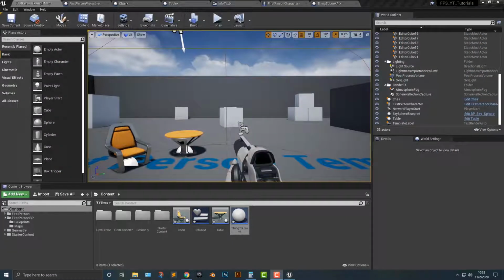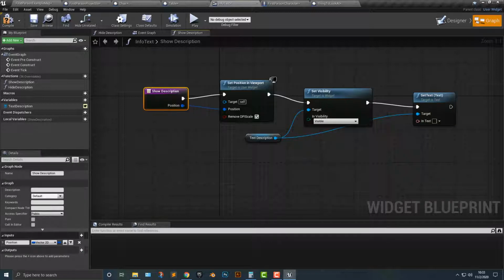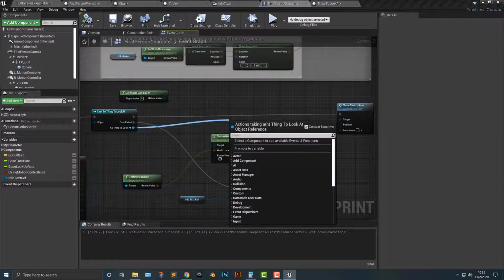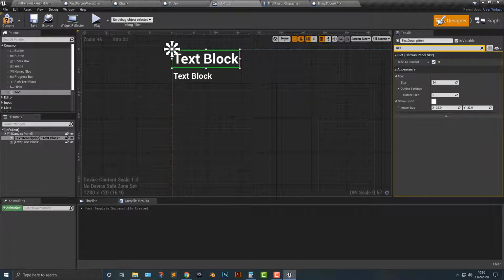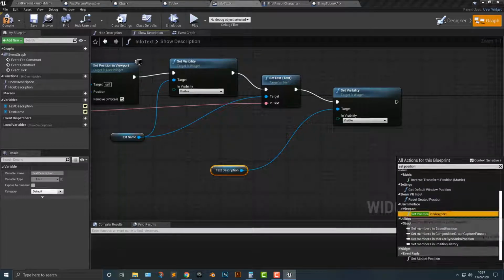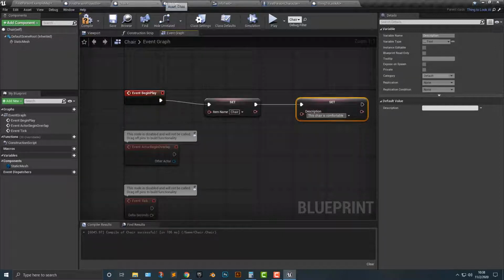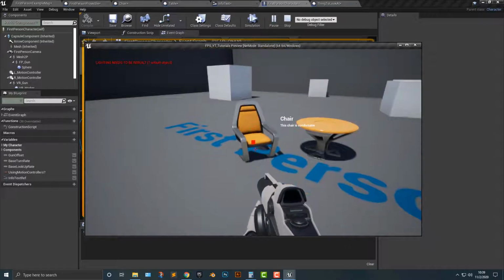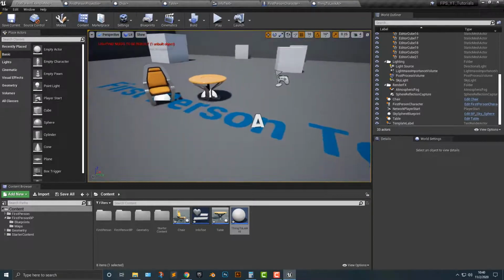How To Attach Text To Object In Unreal Engine | Part 4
In this video, we learn more about How To Attach Text To Object In The Unreal Engine.

Here we continue from where we left in our last video of How To Attach Text To Object In The Unreal Engine. In this video, I am gonna show you how you can change the text attach to object in the Unreal Engine. This is the 4 and last part of our series of text handling with object. By watching that you will completely understand how to attach text to an object and also how to change that text when needed.